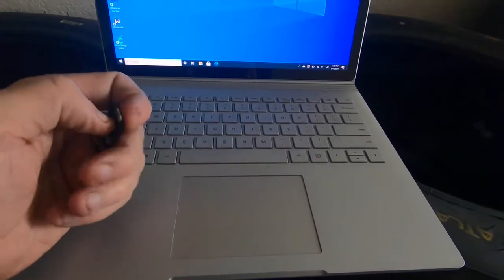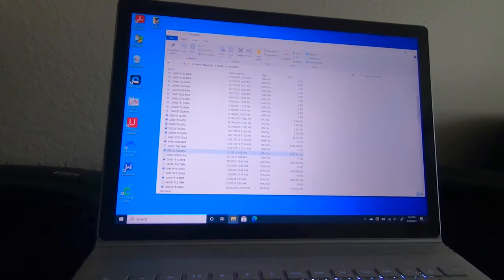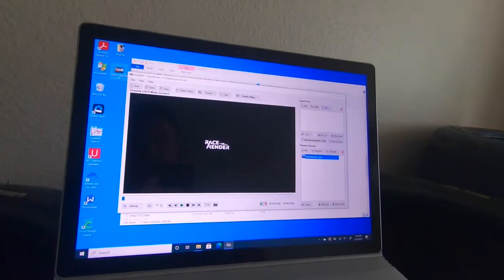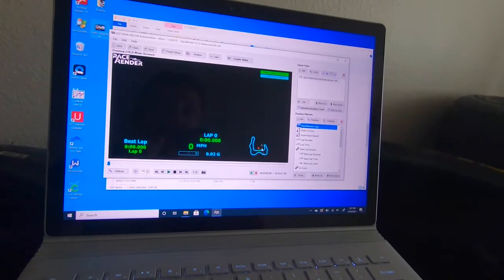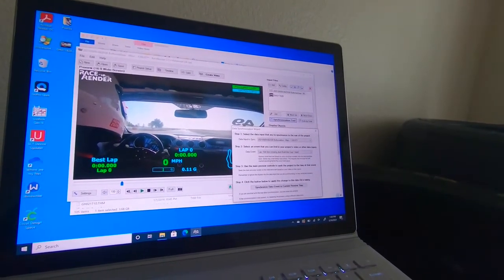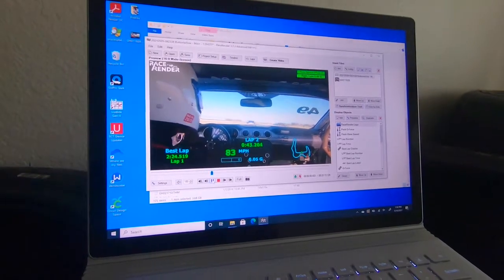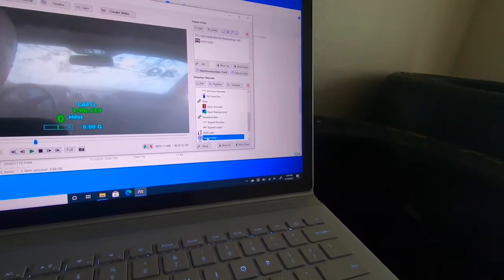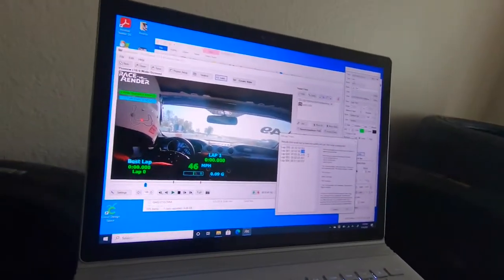How to overlay Track Addict data over GoPro videos using Race Render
Who says you can't browse the internet with one hand?

After our last big track day, saw a few of you in various places asking how to get some of those cool overlays onto our videos.  Following these steps should help you not only get the data over, but sync it, so that your map, times, speeds, and g's are on the video.

This assumes that you're using Track Addict to grab data either on Android or iOS, and Race Render on your Mac/PC, and have video data from a GoPro Hero.  I'm using this with my GoPro Hero 7 Black and 8 Blacks with no issue, and would expect it to work for 9 and newer, as well as 6 and older, since we're using just the video file(s).  Using this method, you might even be good enough to turn the GPS functionality off on your GoPro, which should save some battery and keep the unit slightly cooler since it doesn't have to constantly hunt, calculate, and combine all that GPS data.

edit: I just realized the clip went over by maybe 20 seconds, not important enough to add and redo.  Pretty much typed over the times that are displayed, and then created the clip, which I would have shown had I not taken the quick lap time editing detour.

Good luck!